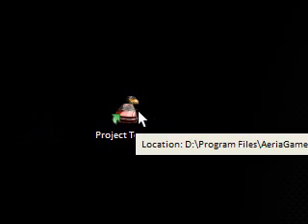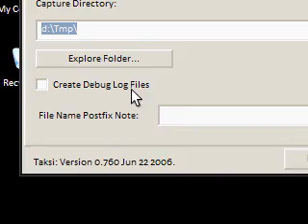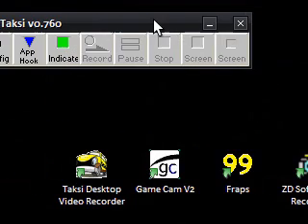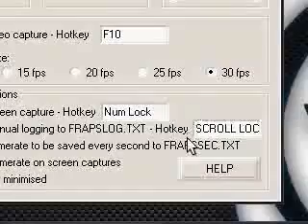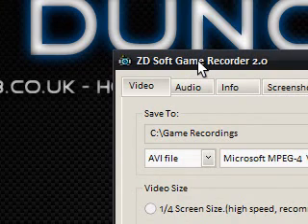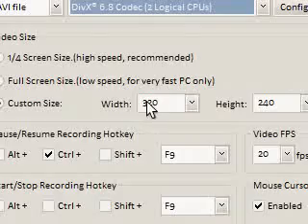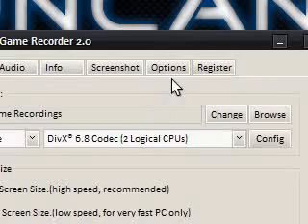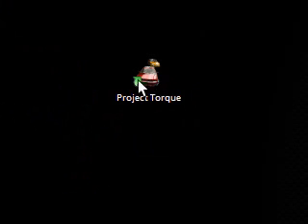Recording Games On Your Desktop Free - Project Torque